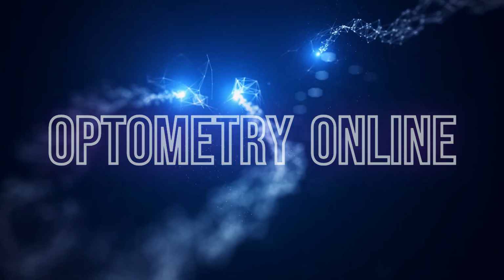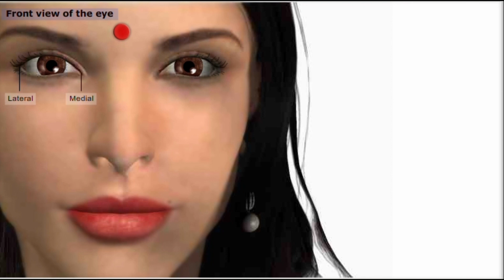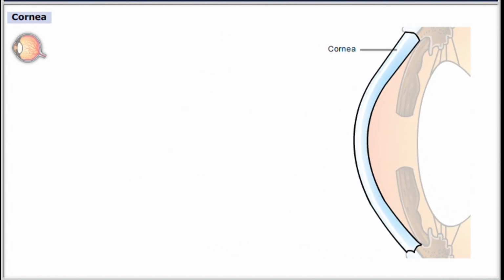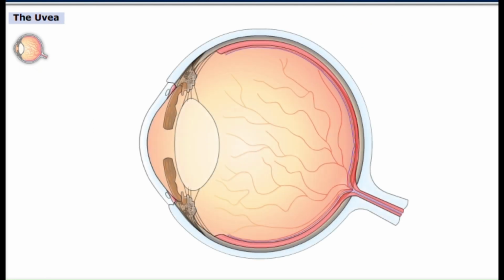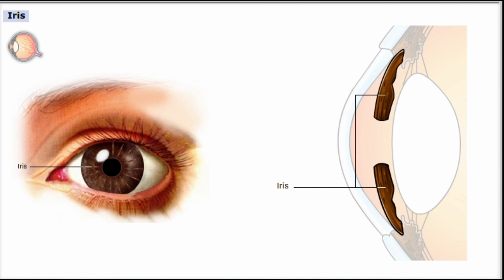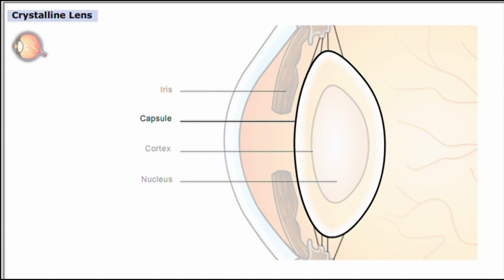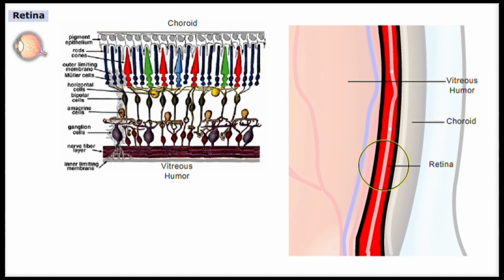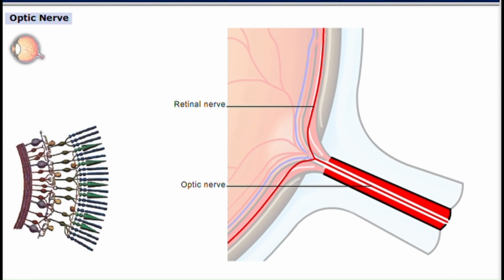EYE ANATOMY AND PHYSIOLOGY OF VISION OVERVIEW # eto # aiims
this video discuss about the important topics of anatomy of eye  ball. it helps in last minute revision of examination for undergraduate optometry students